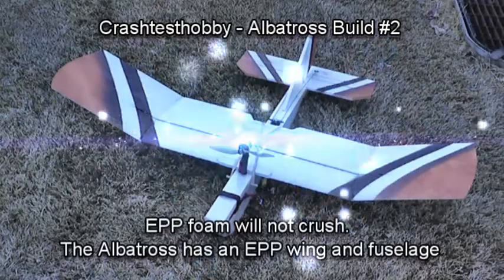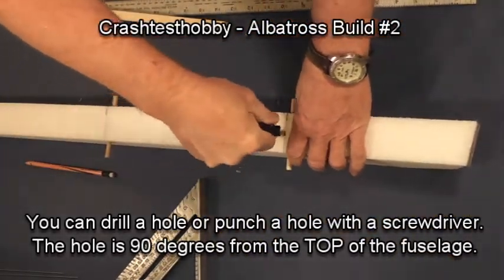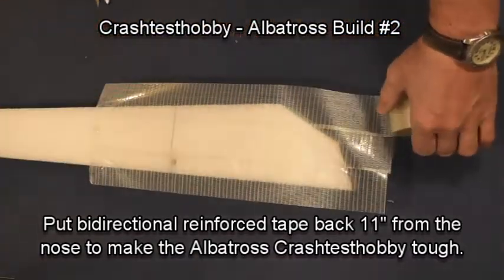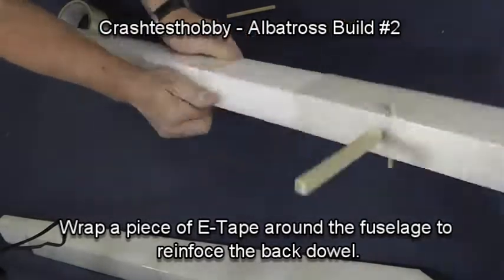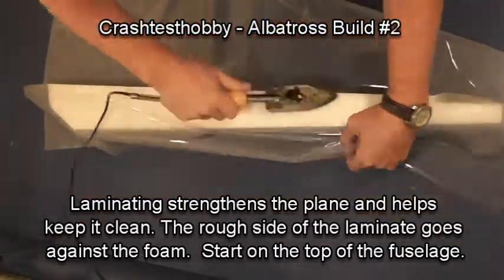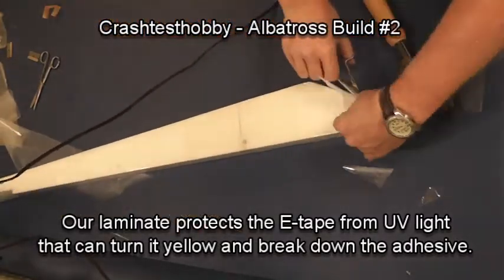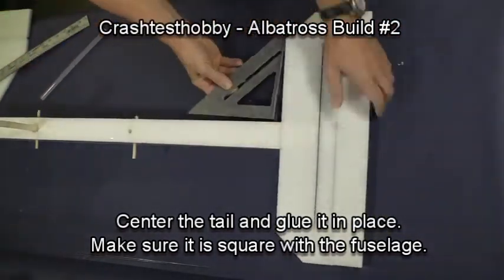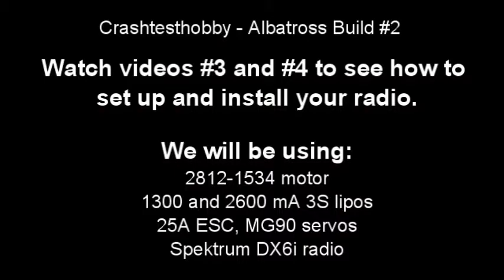Albatross Build #2 Fuse No Music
Building demonstration of how to build the Albatross kit from Crasthesthobby.  This video covers building the fuselage.  This video has no background music.  UPDATE:  If you mount the motor on a pod aim the motor at the left front corner of the fuselage for better tracking.